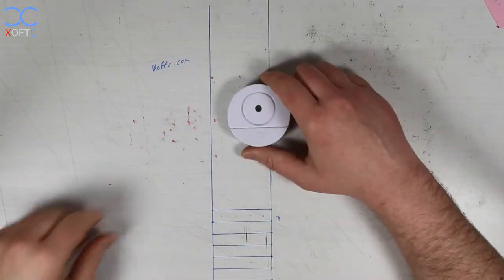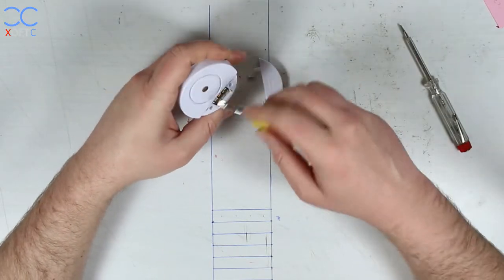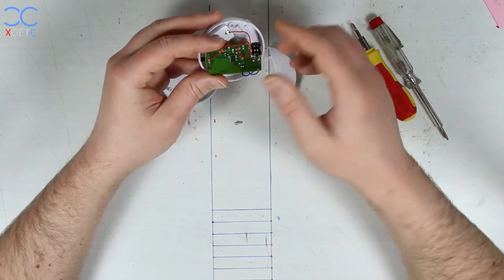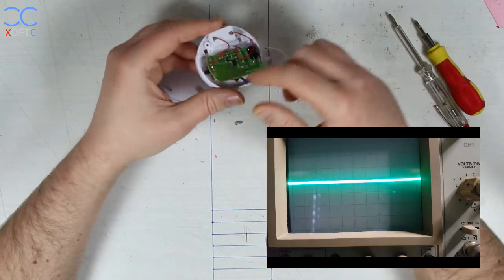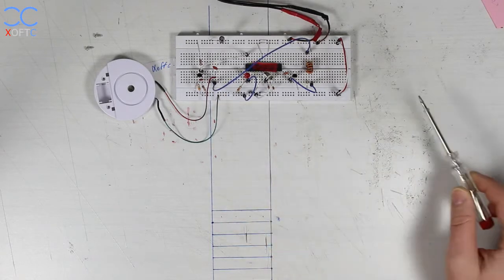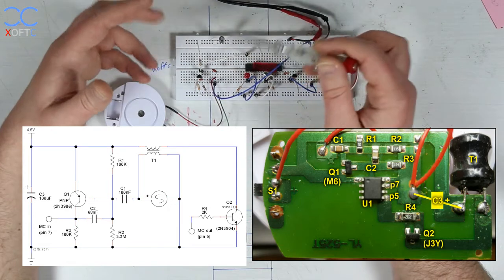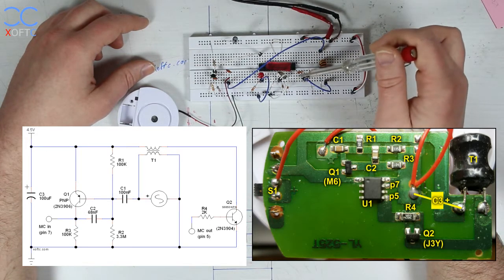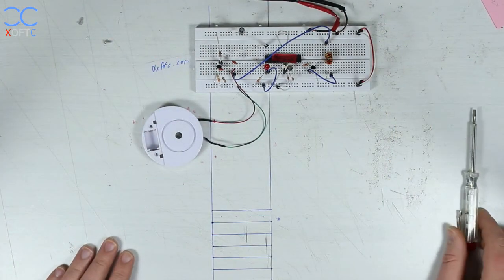Reverse Engineering a Cheap Window Alarm Circuit